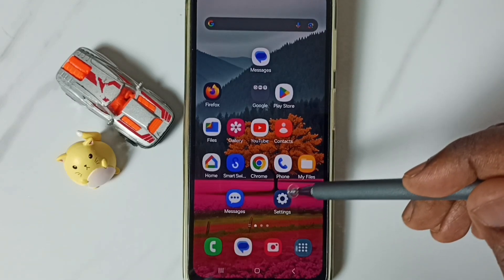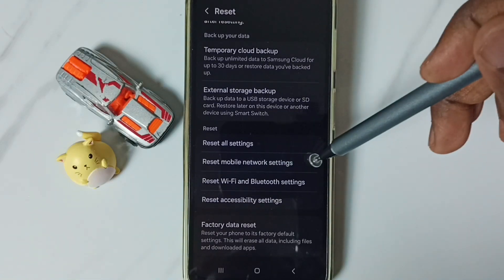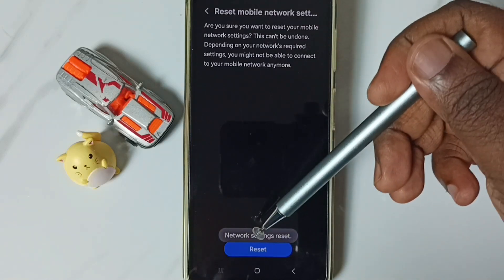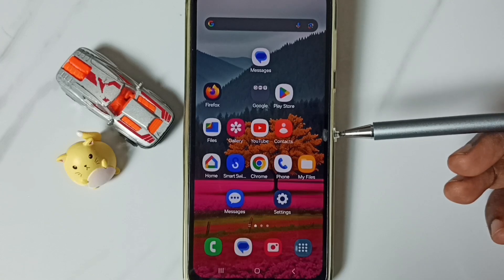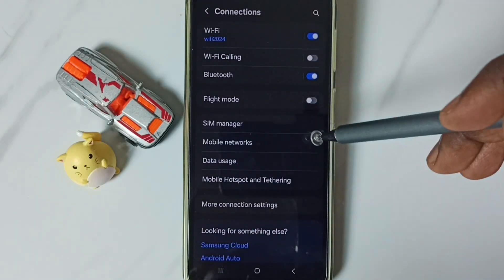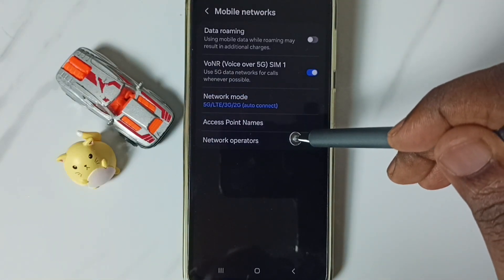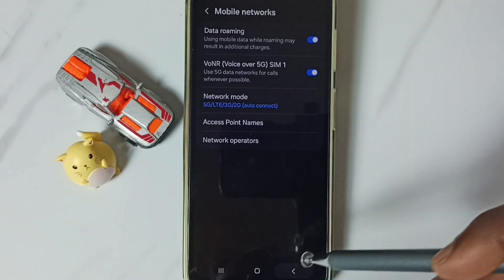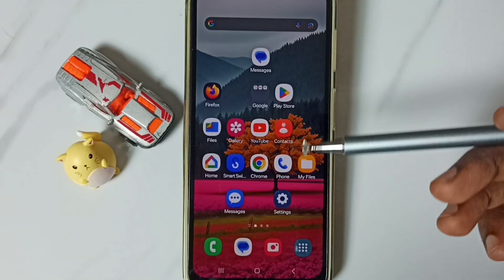[2 Ways] Samsung Galaxy A54 5G | Fix all 5G Network Problems | No 5G Signal and Symbol | 100% Solved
Fix all 5G Network Problems | No Service | Slow internet | 100% Solved, Fix 5G not Working,